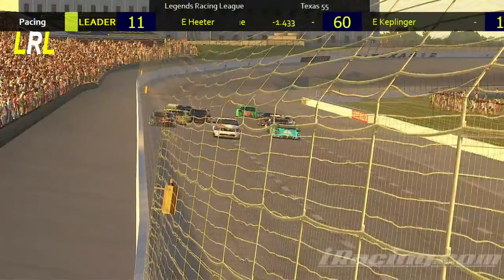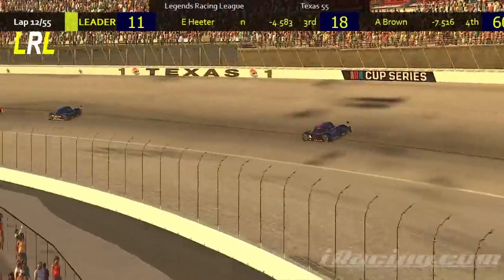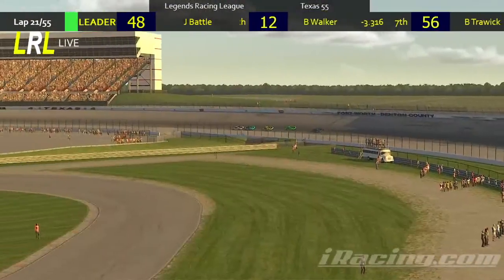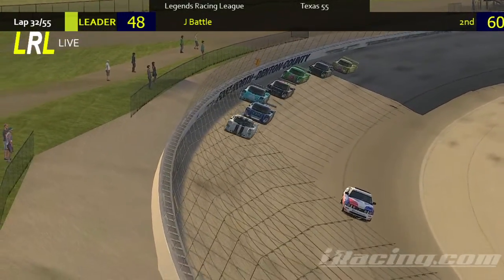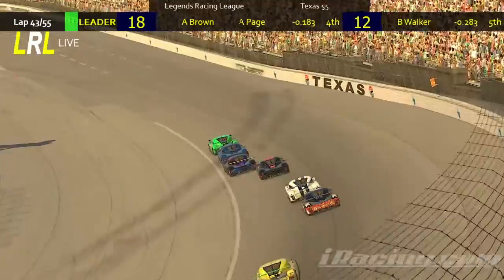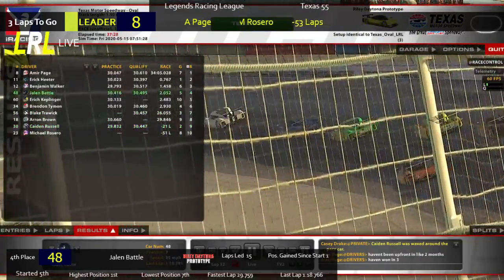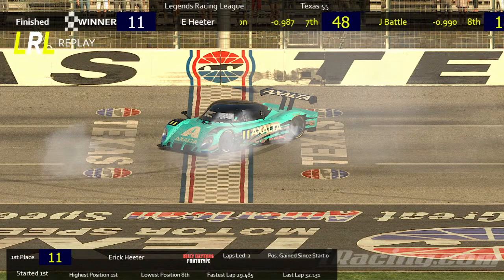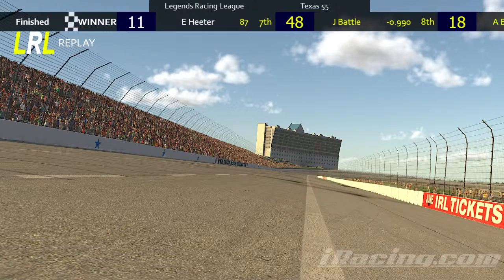LRL DPiC at Texas Race 2